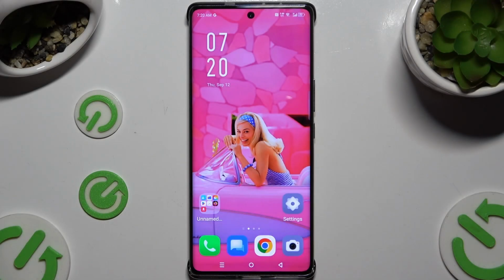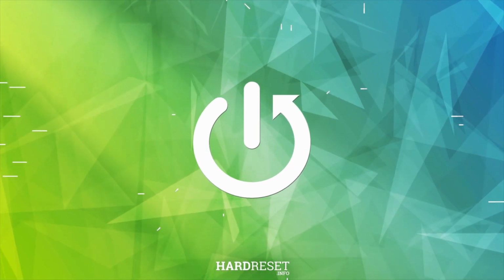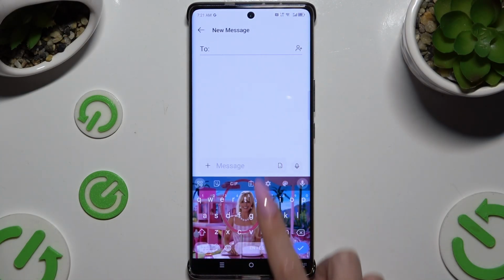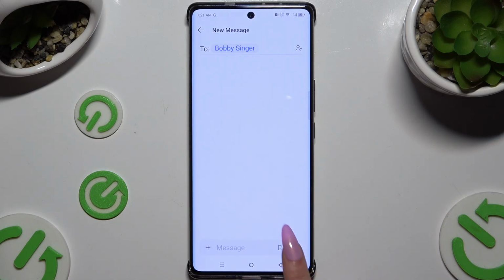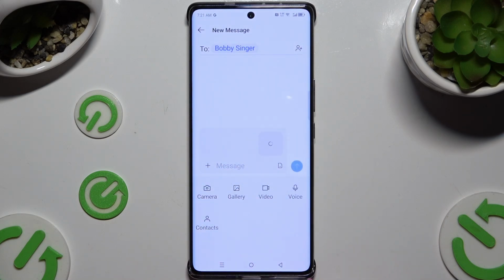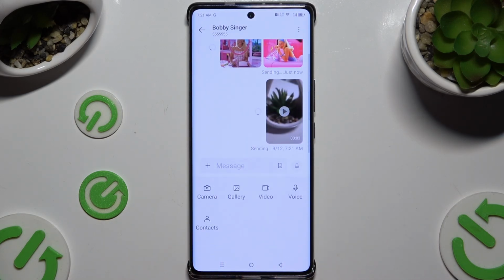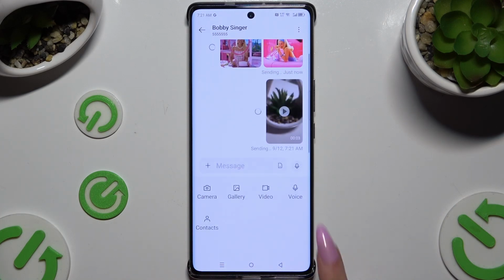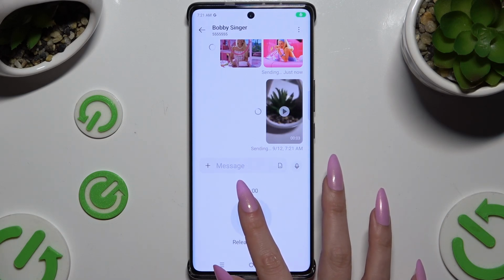Infinix Note 40 Pro+ - How to Add Audio, Music, or Video Files to a Text Message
In this tutorial, we’ll show you how to add audio, music, or video files to a text message (SMS/MMS) on your Infinix Note 40 Pro+. Whether you want to share your favorite song, a voice recording, or a short video clip, this step-by-step guide will help you easily attach multimedia files to your text messages.

How to attach audio or music files to a text message on Infinix Note 40 Pro+
How to send video files via SMS/MMS on Infinix Note 40 Pro+
How to manage and share multimedia files through text messages on Infinix Note 40 Pro+
How to troubleshoot issues when sending large files via SMS/MMS on Infinix Note 40 Pro+
How to customize messaging settings for sending media files on Infinix Note 40 Pro+